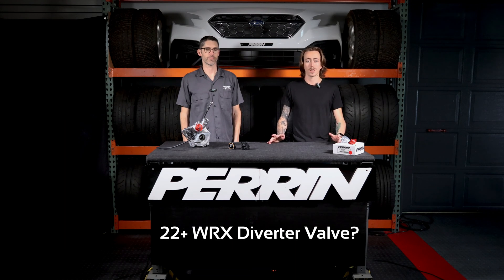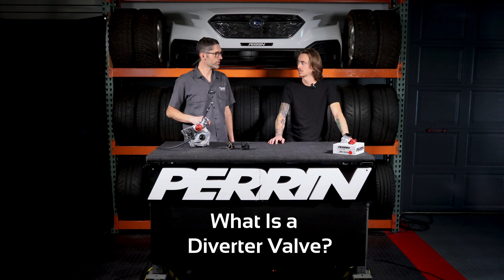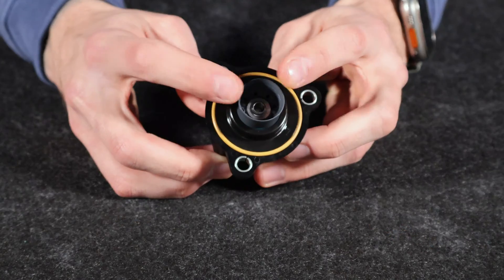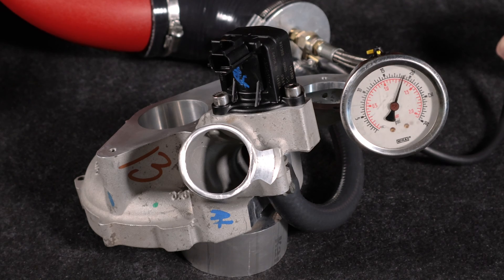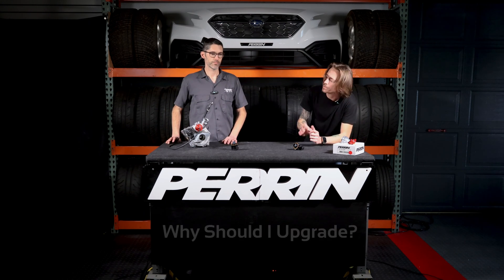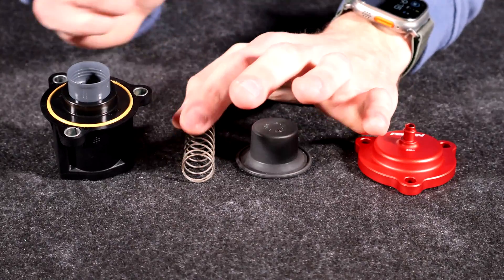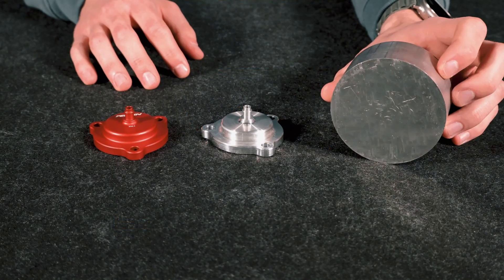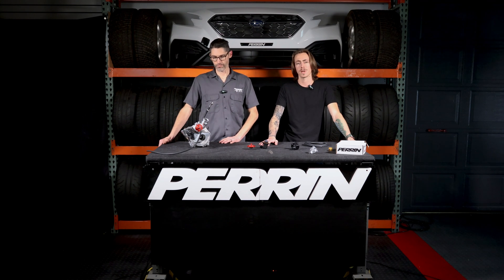PERRIN 22+ WRX Diverter Valve (Tech Talk)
Welcome to our first Tech Talk!

In this episode we'll be discussing the benefits and features of our diverter valve for the 2022+ WRX! We also answer some questions that you (our community members) had for us about diverter valves.

0:00 - Intro
0:44 - What Is A Diverter Valve?
1:25 - Electronic vs Mechanical
2:50 - What Does It Do?
4:20 - Is There A Difference, BOV vs Diverter Valve?
5:12 - Why Is Vent To Atmosphere Bad?
6:20 - Does It Make A Sound?
6:50 - Why Should I Upgrade?
8:20 - Electronic vs Mechanical Part 2
9:25 - Construction
10:05 - Outro